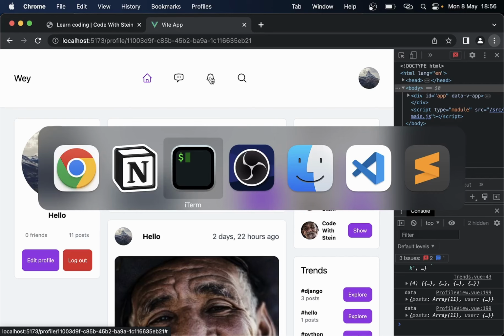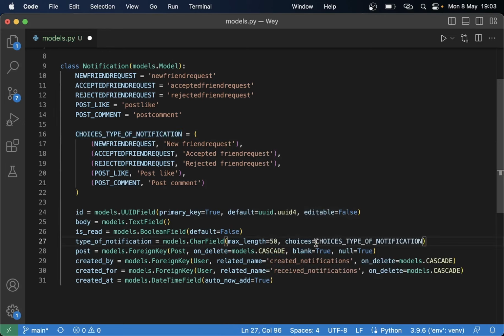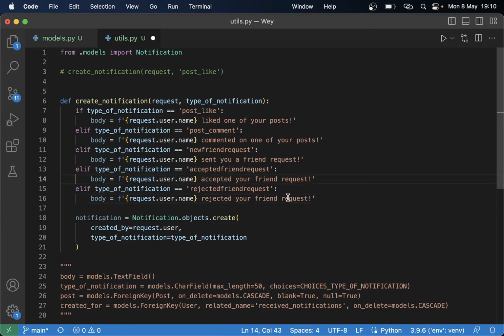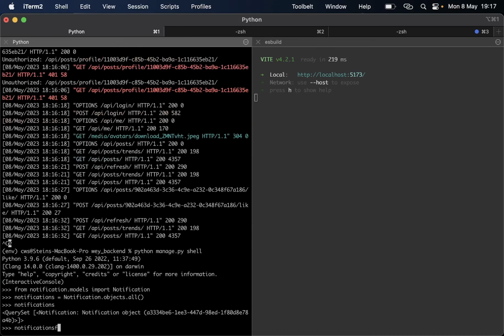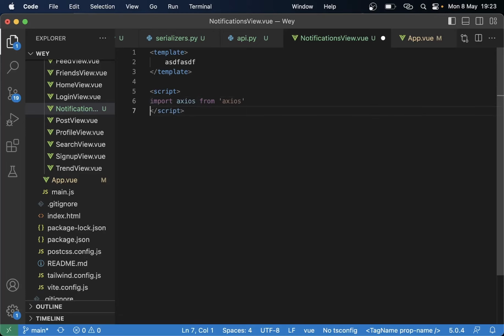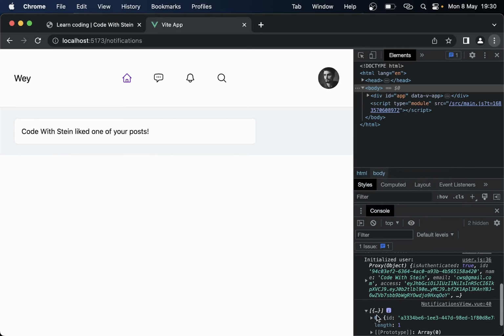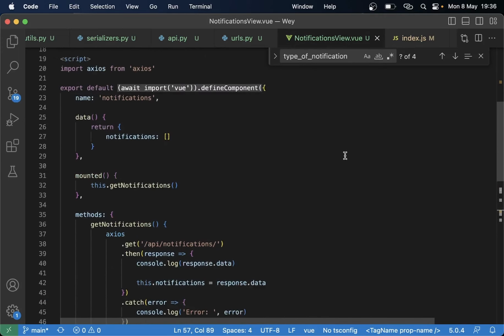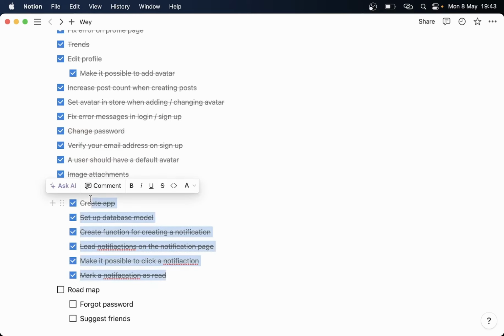Notifications - Build a Full-Stack Social Network with Django and Vue 3 | Part 11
Welcome to my comprehensive Django, Vue, Django Rest Framework, and Tailwind course where you will learn how to build a fully functional social network from scratch!

In this part of the course, we will implement notifications.

Support me

Important links